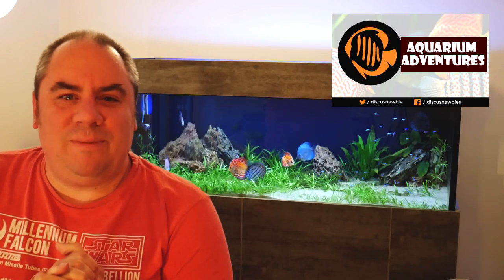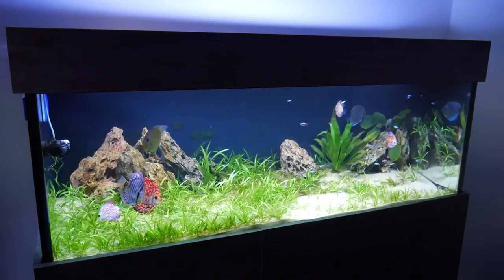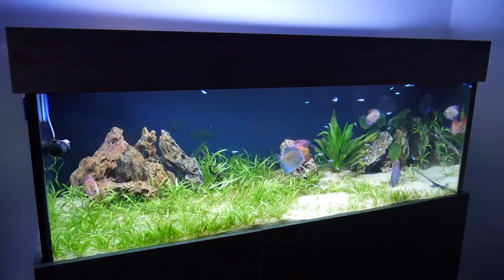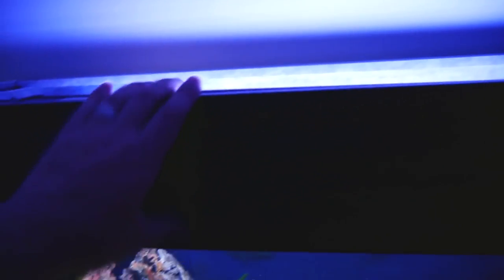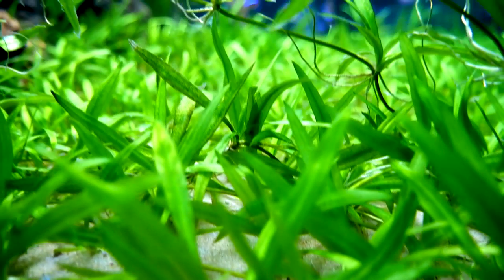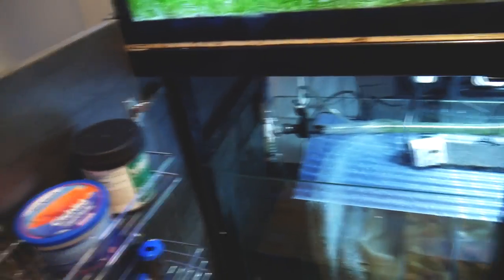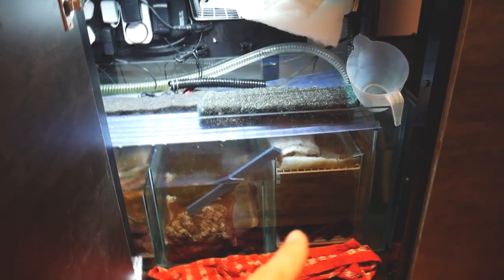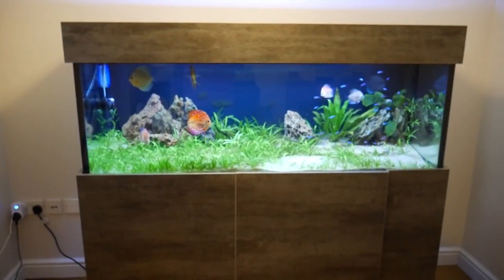Discus Aquarium - Showcase of my Discus display tank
A quick overview of my discus aquarium, a longer version of a video submitted to Steenfott Aquatics for consideration in a series of 'fishy' YouTubers favourite aquarium.